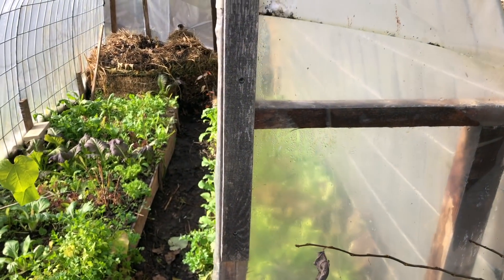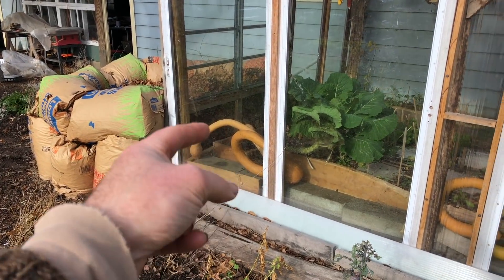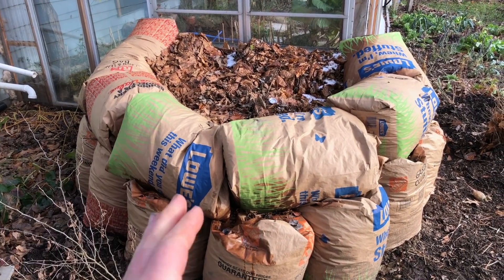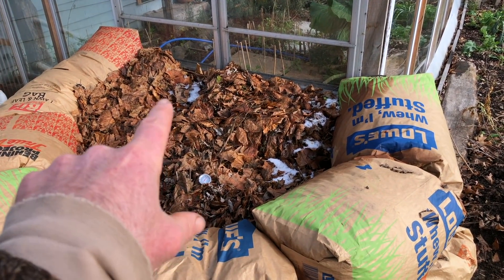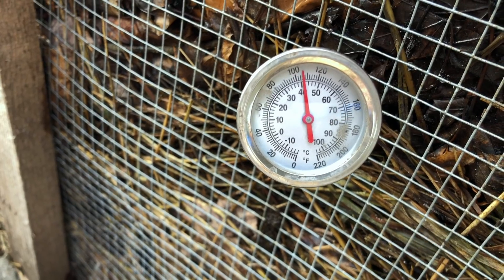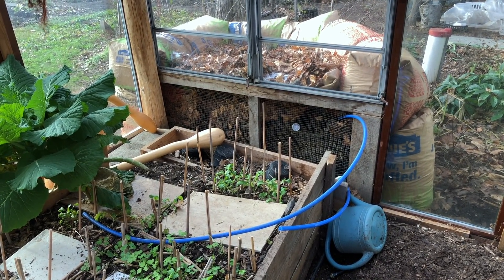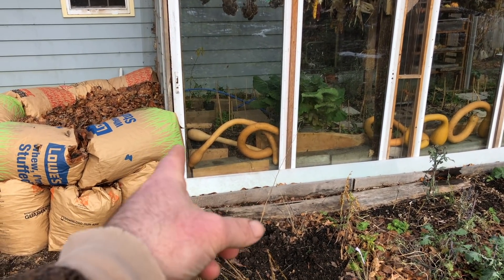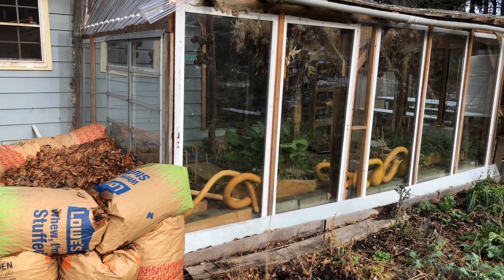Leaf Bag based greenhouse heater - 1st sketch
Working with a very stripped down design plan for making a fast, simple and seemingly really active and effective composting system to generate a fairly large bit of heat while becoming compost.
  I've used basically leaf bags in an unmodified way to create the boundary or container for the system and then in-filled with a mix of un-processed leaves with chicken bedding, urine and half finished compost with ample worm population.   5-7 days later and it's hit 140F and holding.  Now to refine a better way to strip that heat out of the pile and into our greenhouse!

Happy growing!